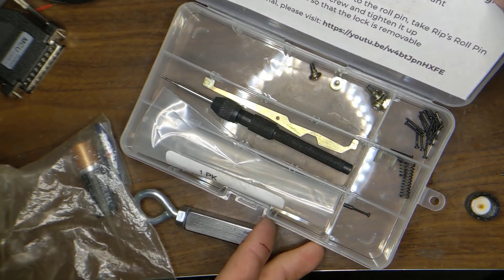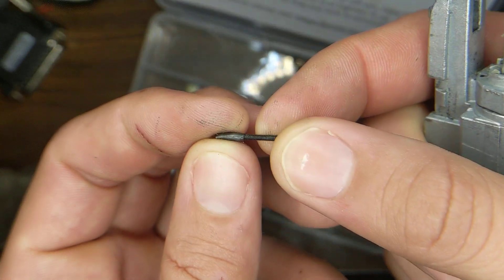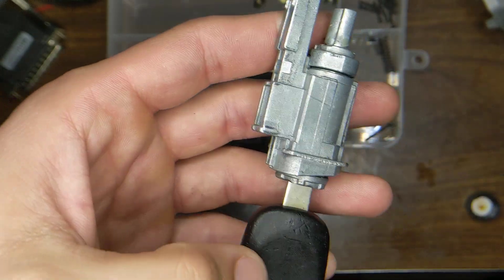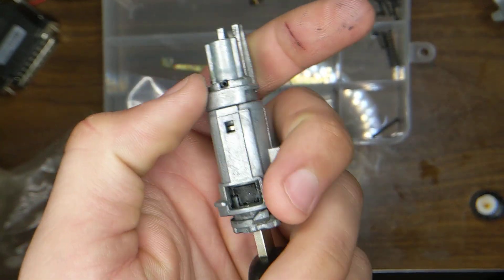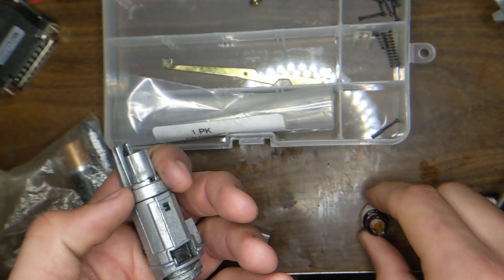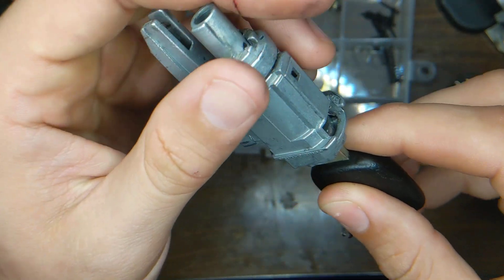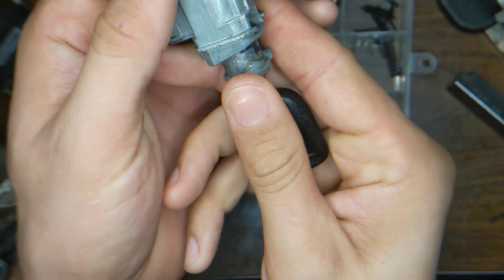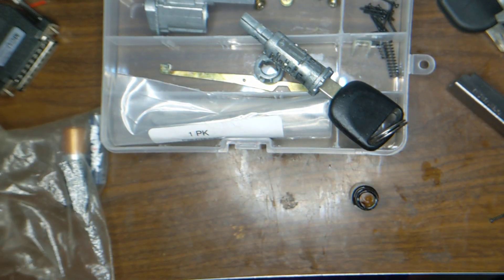Using Rip's Honda Roll Pin Removal Kit to Remove the Roll Pin in the Back